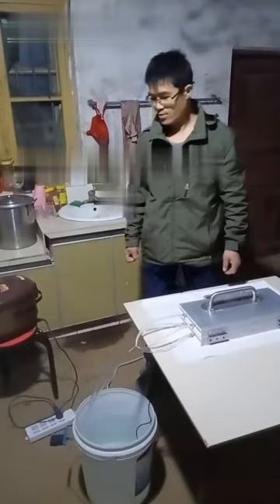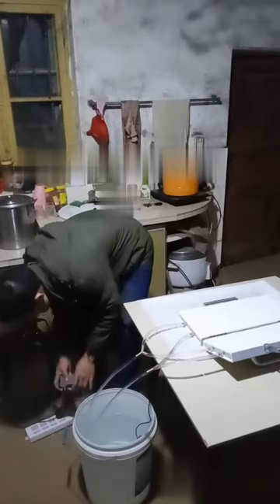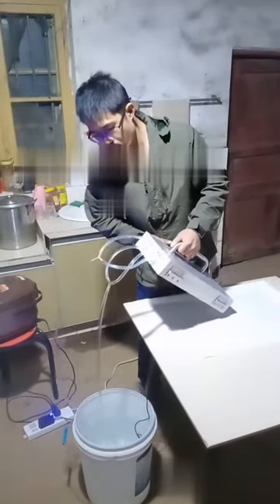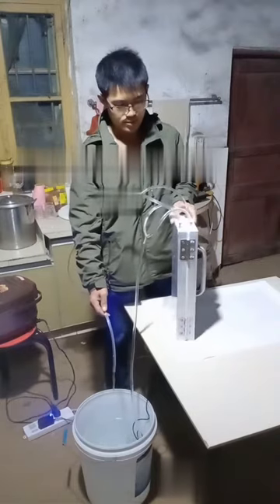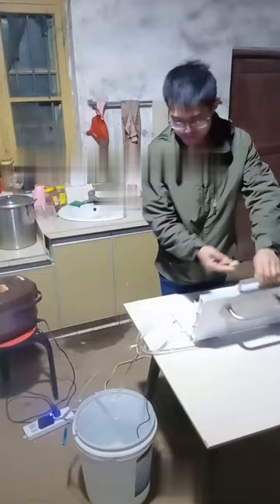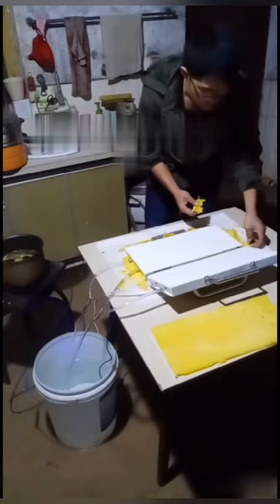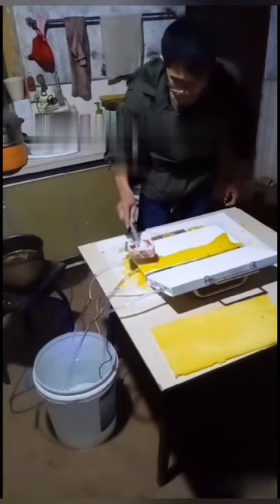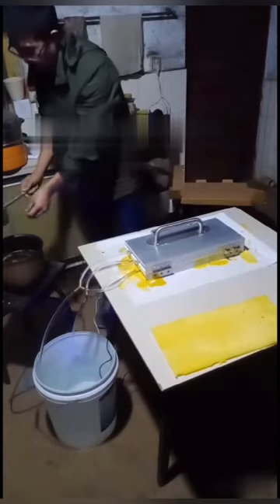How to use beeswax foundation mould with cooling system